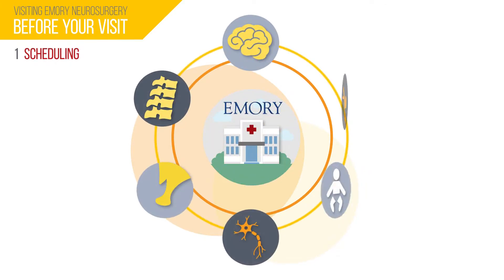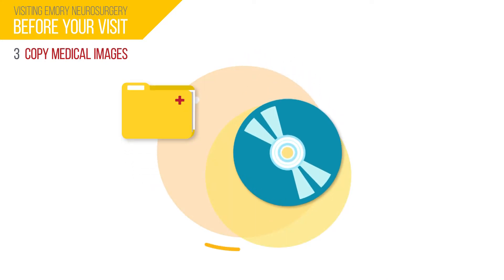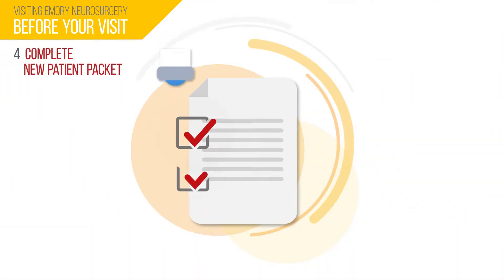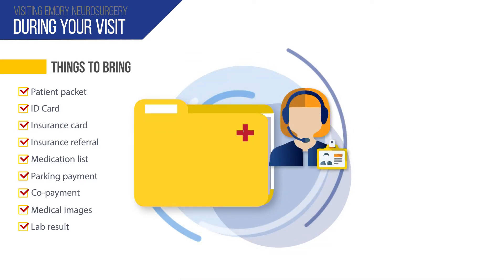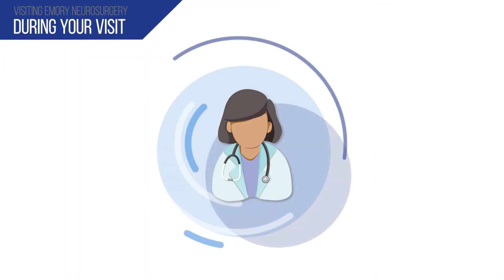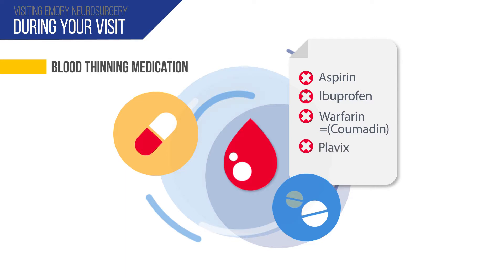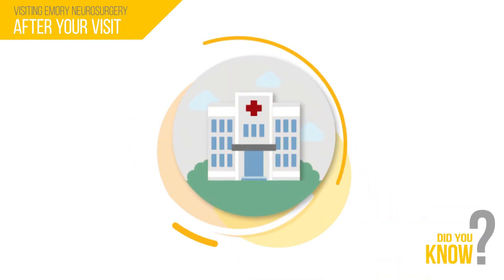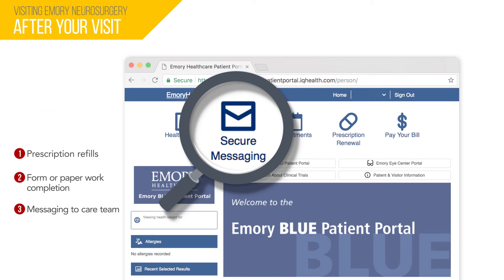Emory Brain Health Center - What to Expect as a Neurosurgery Patient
Emory University Chair of Neurosurgery Daniel Barrow, MD, FACS, goes over what to expect as a neurosurgery patient at the Emory Brain Health Center.